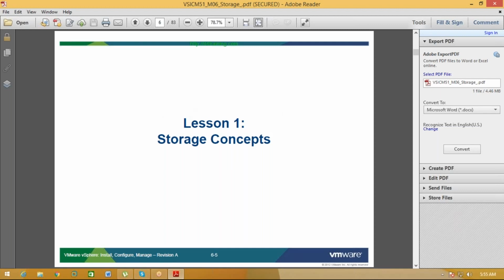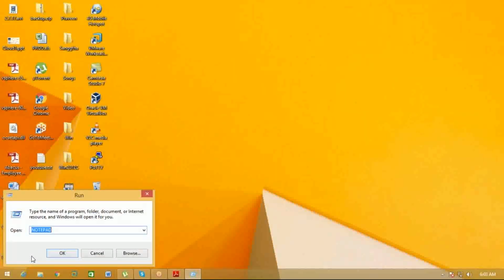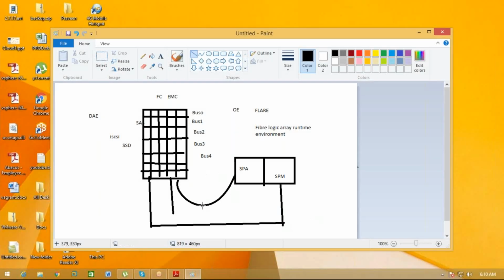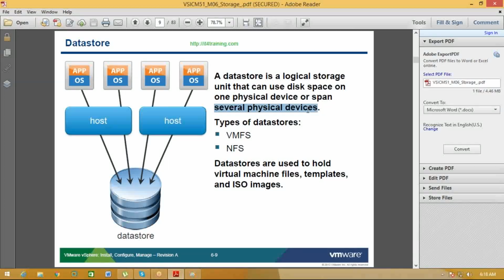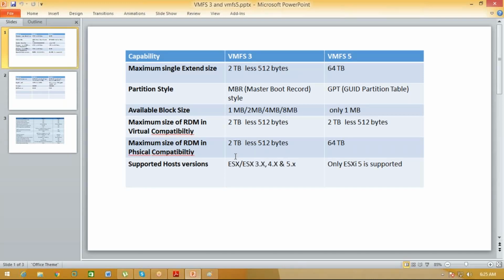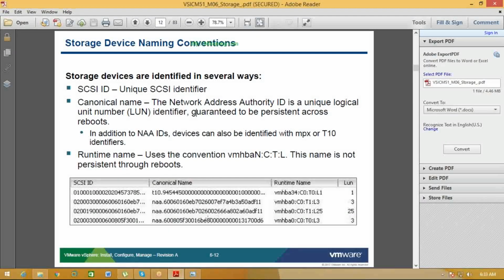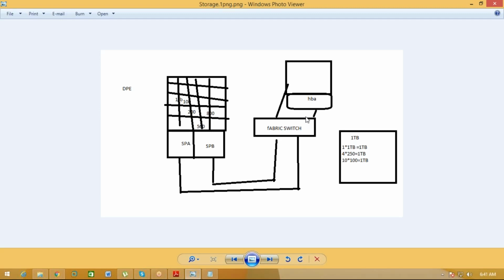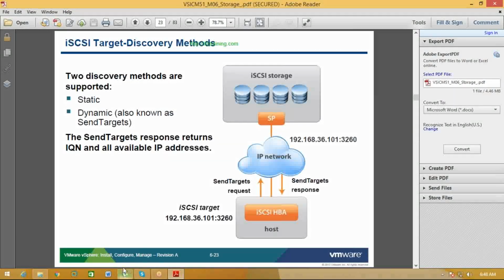Demo VMware Training | VMware Tutorial For Beginners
VMware Tutorial For Beginners video on Demo VMware Training will help you understand the basics of VMwareTutorial For Beginners DemoVMwareTraining and you will also be Easily able to Understand to be Create VMware Tutorial For Beginners video.